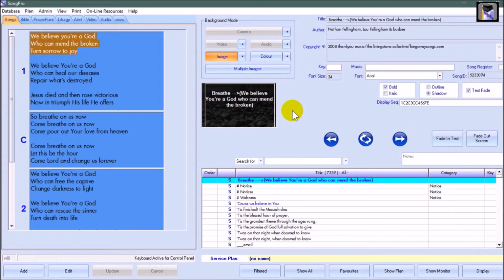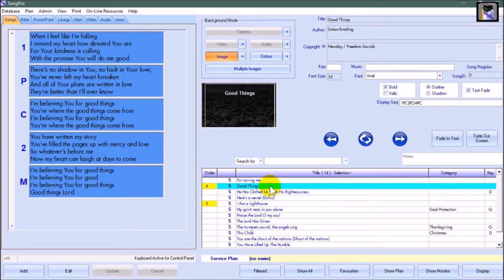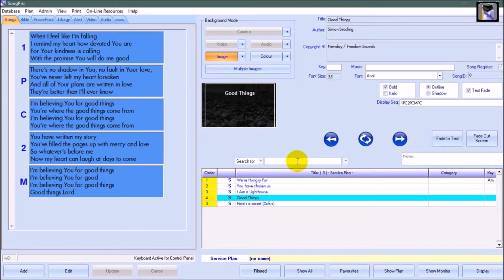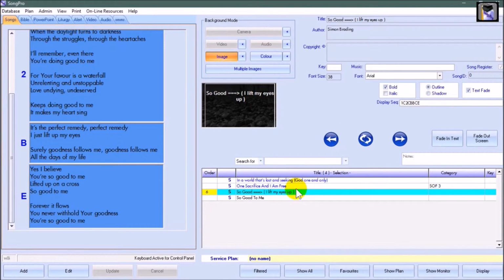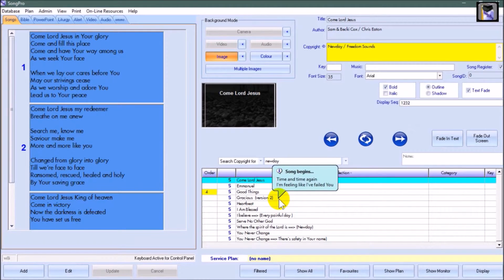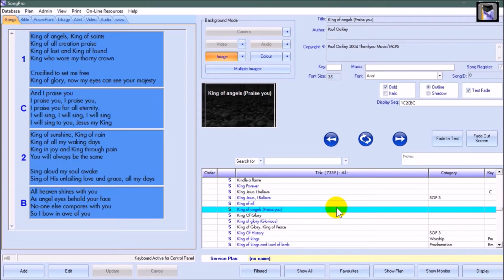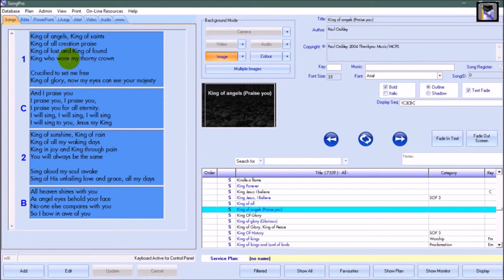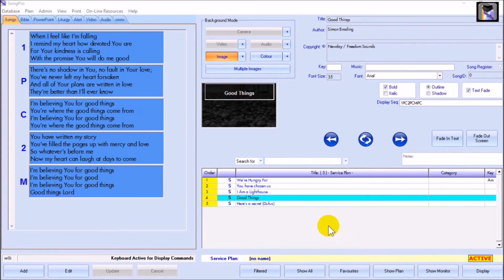SEARCHING THE SONG REGISTER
This video is to demonstrate detailed search functions of SongPro.

Thank you for visiting SongPro Tutorials!

LEFT click is shown in RED
Right click is shown in BLUE

We value your feedback so if you have any questions or suggestions